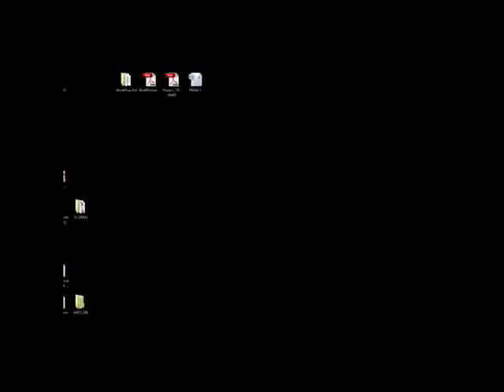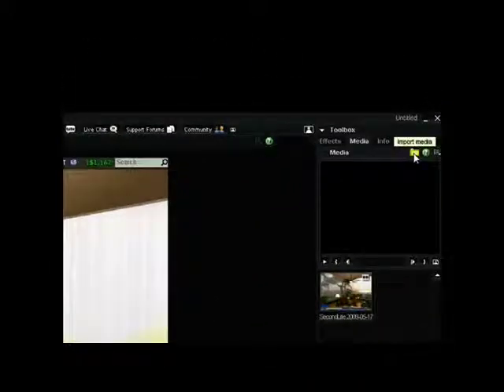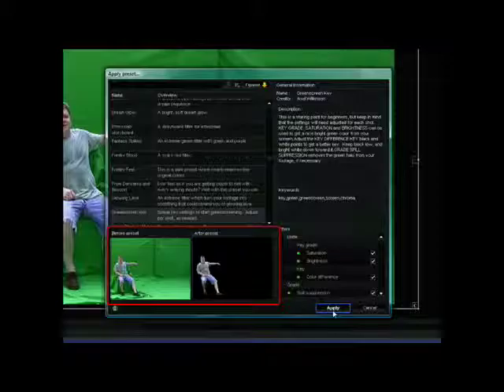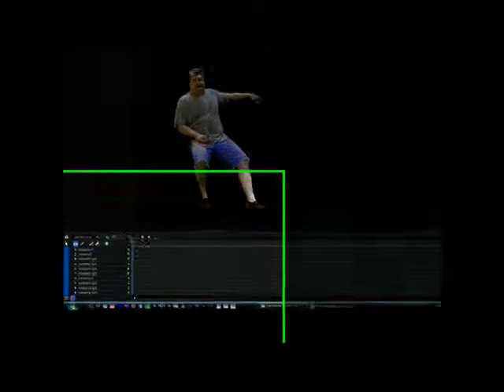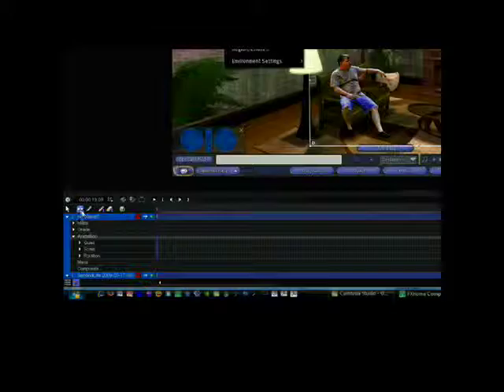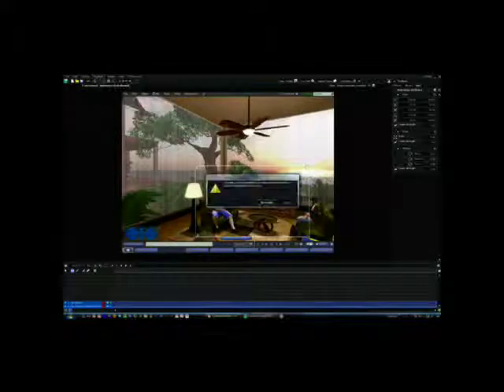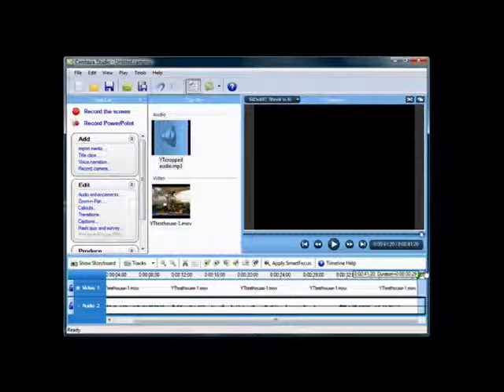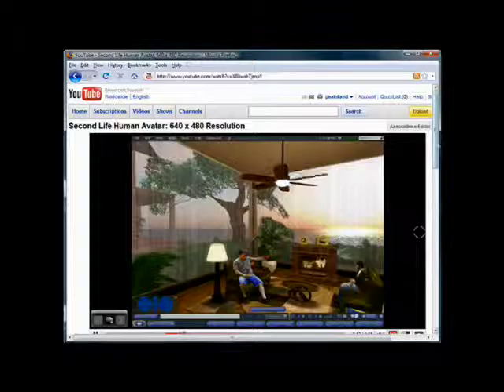Digital Workflow Part 2: Second Life Human Avatar Project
Digital Workflow Part 2: Second Life Human Avatar Project--TMPGEnc & Fraps